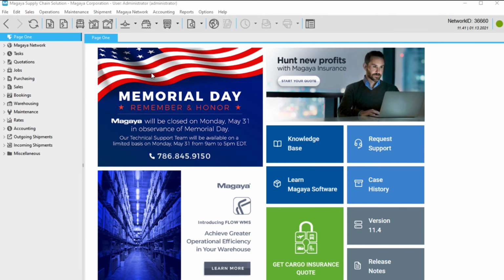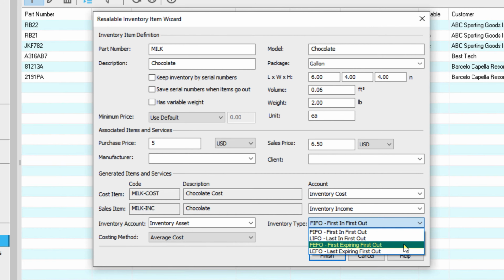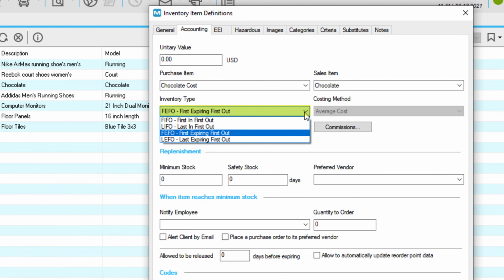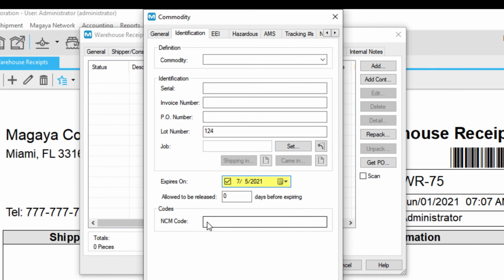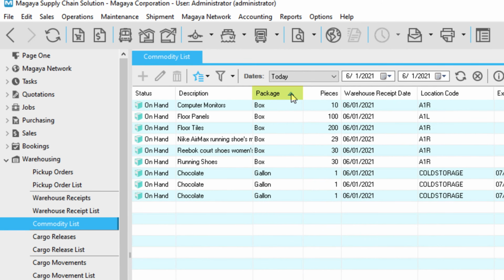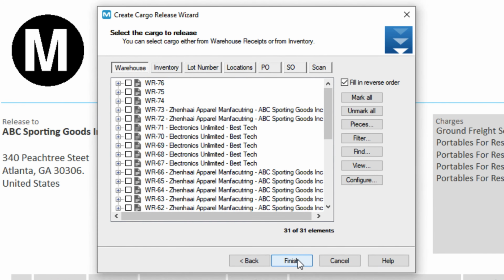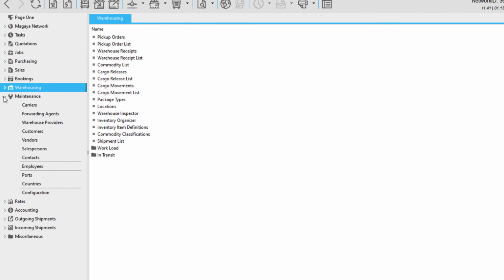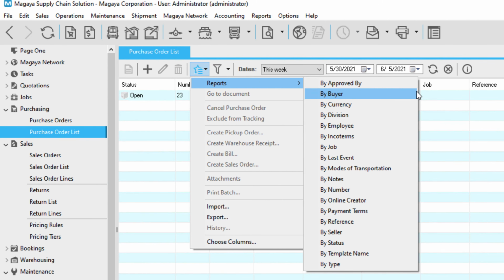Expirations Dates & Lot Numbers in Magaya Software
If you handle items or cargo with expiration dates or lot numbers, watch this video to see how to define them and work with them in your Magaya system. First, we’ll define the items, also called commodities or part numbers. Second, we’ll receive some items and add their expiration dates. Third, we’ll ship them.